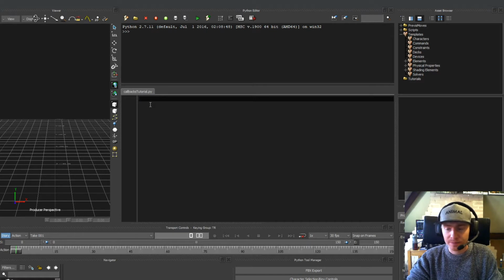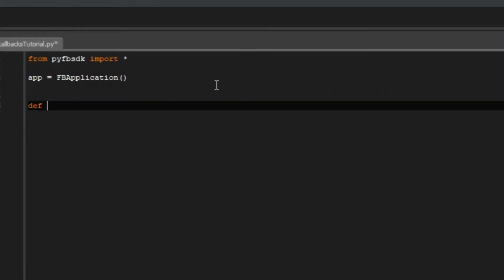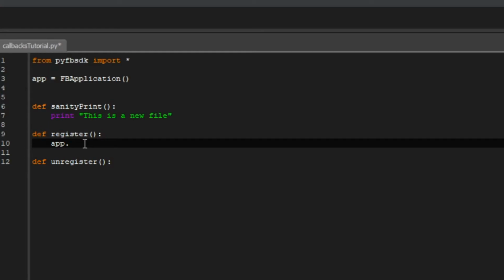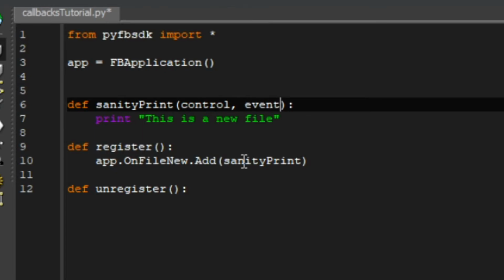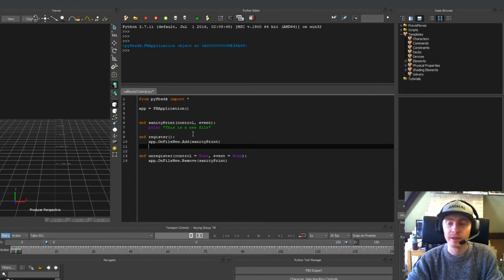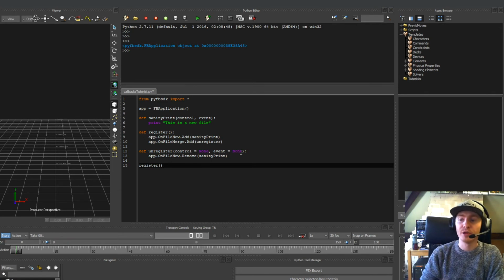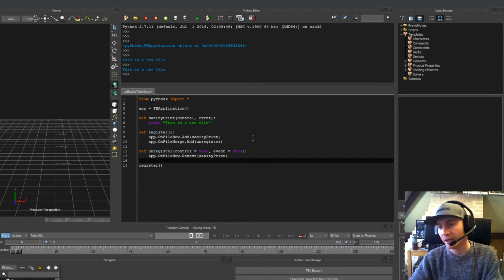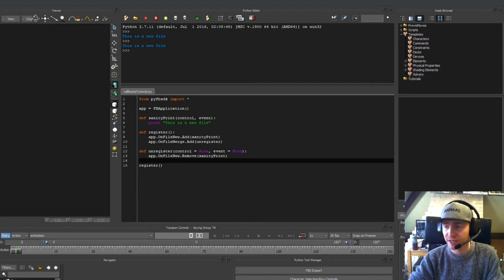Creating Callbacks in MotionBuilder - Part2: Application Calls